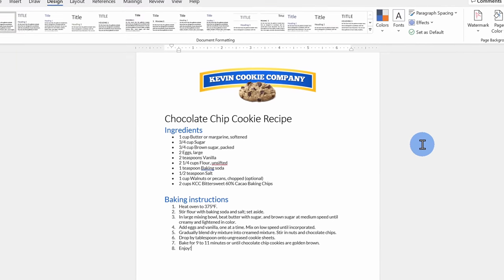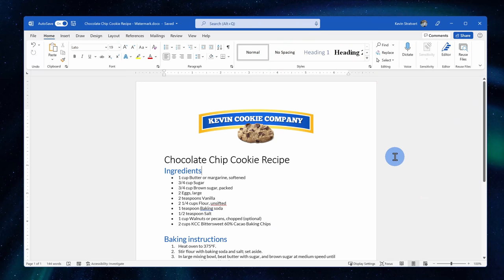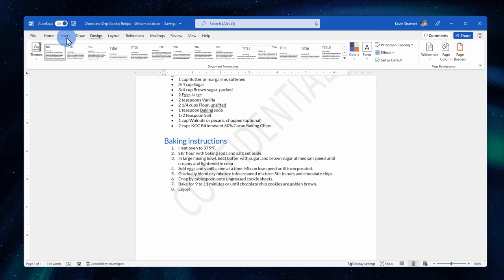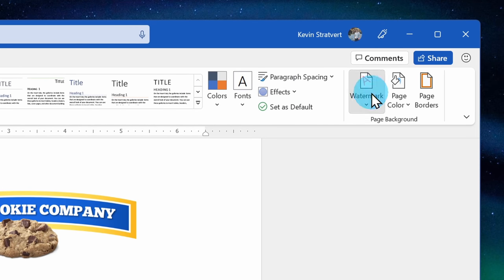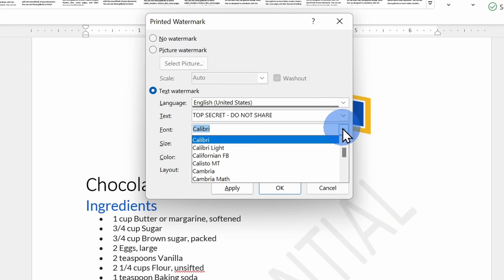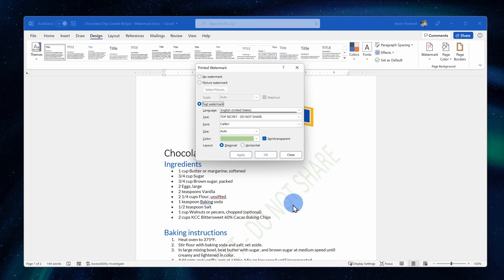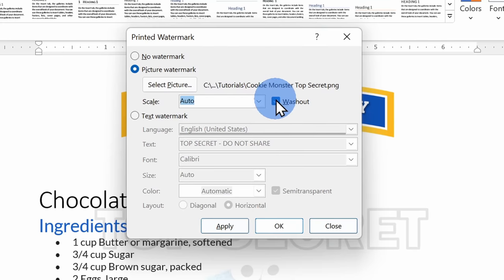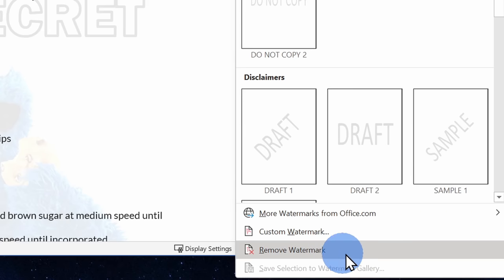How to Add Watermark in Word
In this step-by-step tutorial, learn how to insert a watermark into a Microsoft Word document. You can select a preset watermark, like confidential, disclosure, or urgent. You can also customize a watermark to include any text. You can adjust the font, size, color, and even the transparency. Lastly, we look at how to insert a picture watermark into your Word document.

⌚ Timestamps
0:00 Introduction
0:46 Add a basic preset watermark
1:32 Customize watermark text
3:06 Add picture watermark
3:55 Remove watermark
4:13 Wrap up